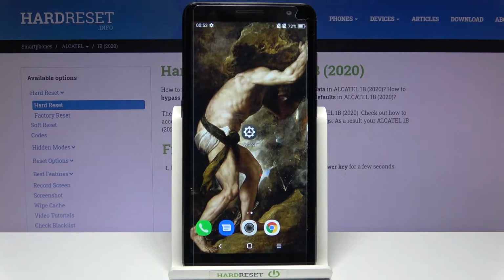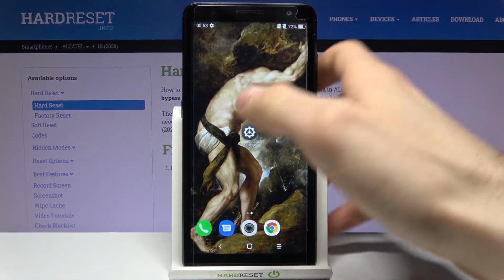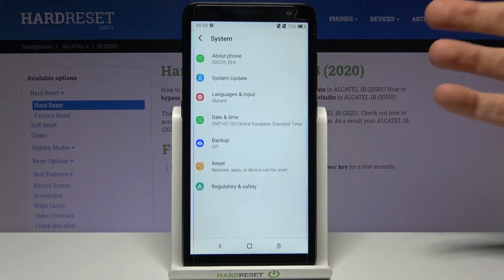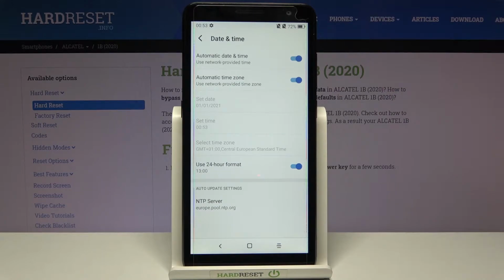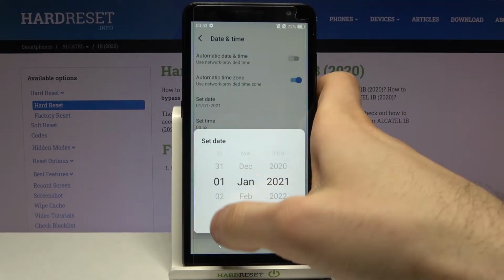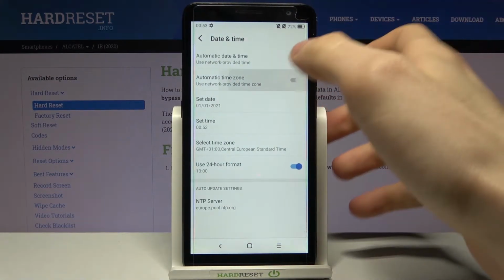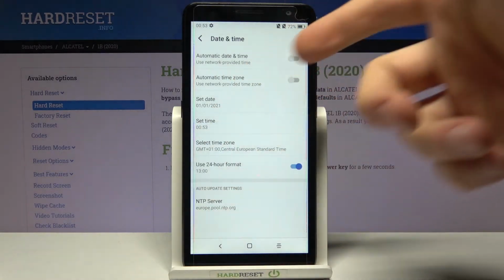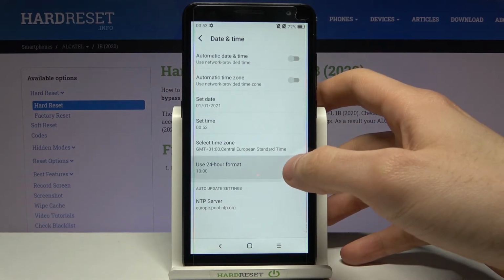How to Set Up Date&Time on ALCATEL 1B (2020) – Time Adjustment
Do you need to access date and time settings on your ALCATEL 1B (2020) device? Would you like to set up time manually? Check out the presented instructions from the video to easily access the date and time settings panel where you can change incorrect time customizations. Manage all available time settings, change the current time zone or choose a different clock format on your ALCATEL 1B (2020) device.